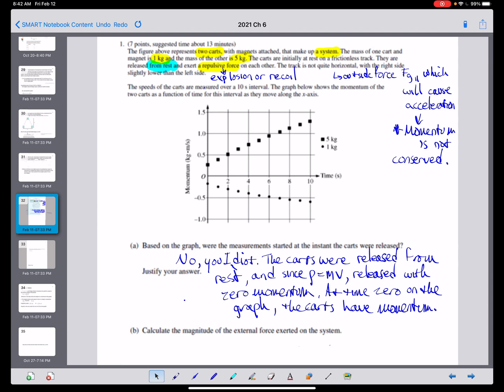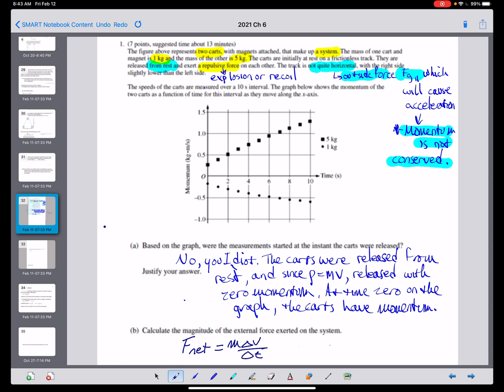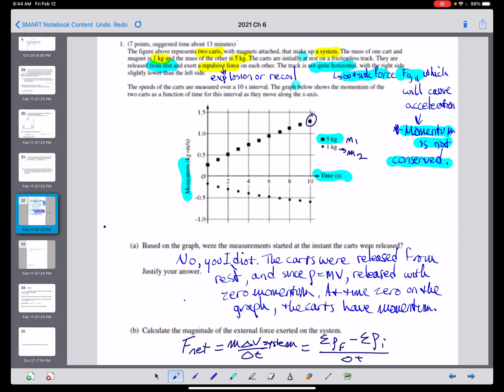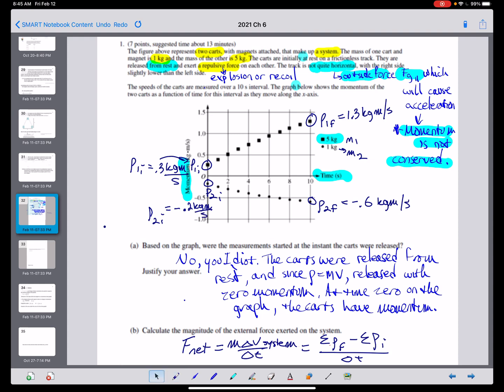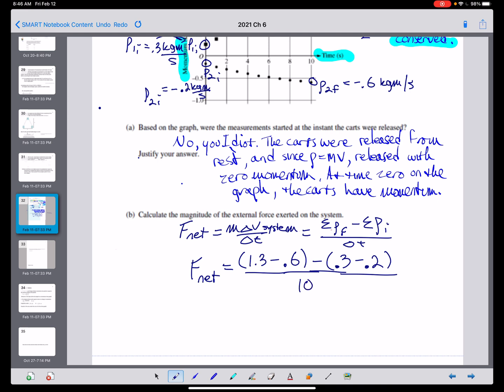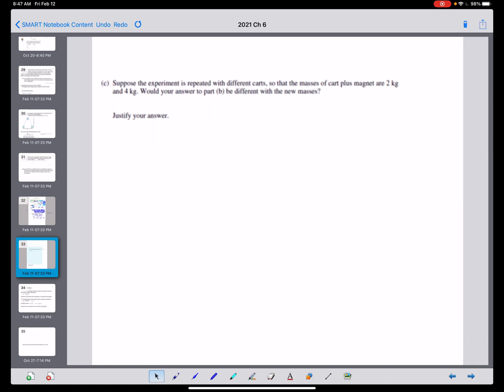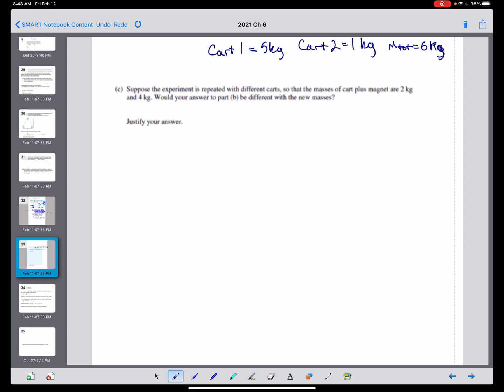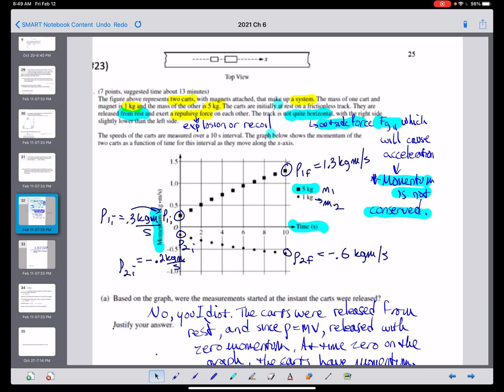#23 P25 Ch6 NOT Conservation of Momentum Part II